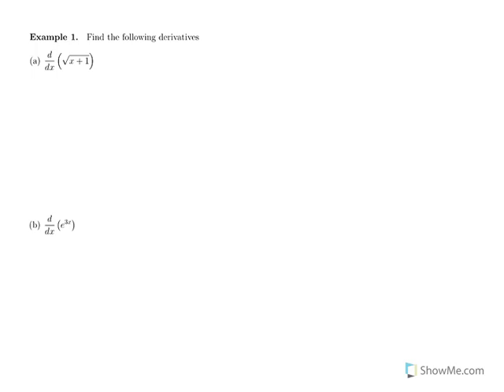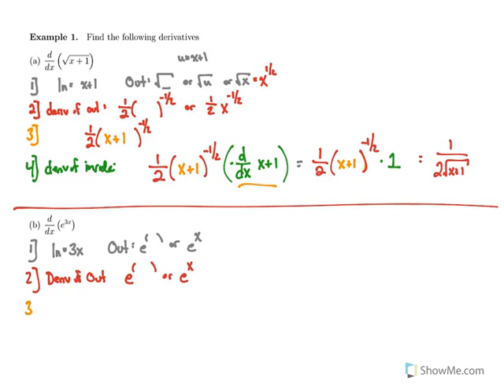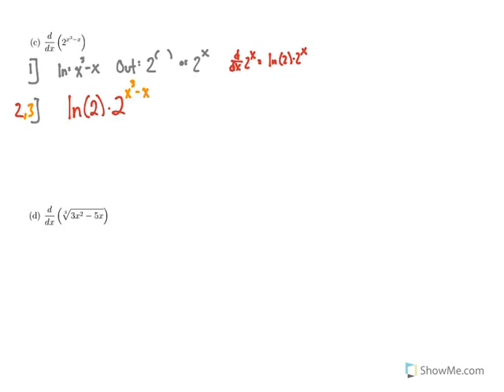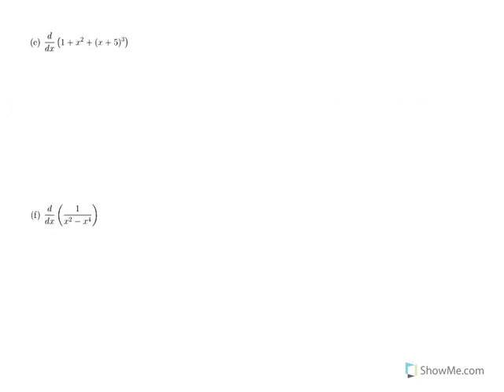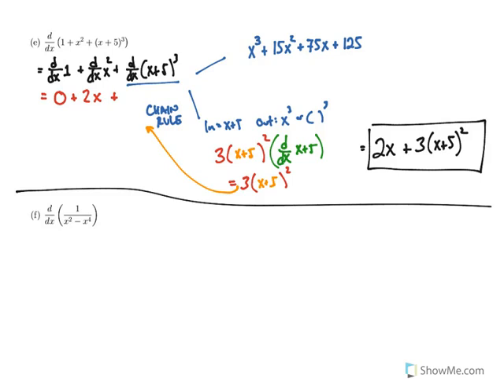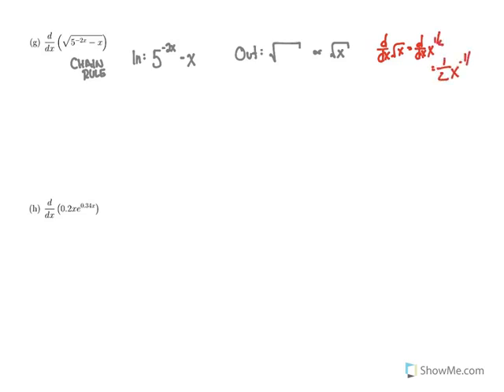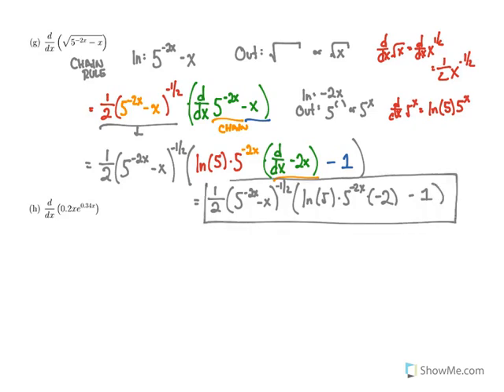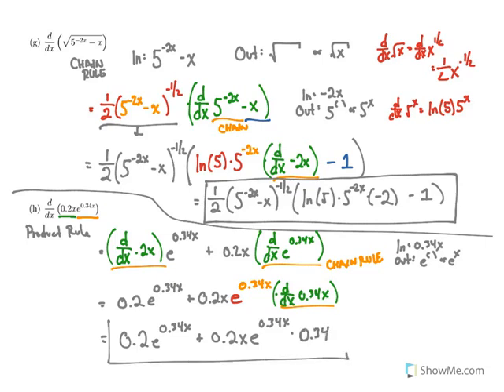MTH141 Section 3.4: The Chain Rule Practice